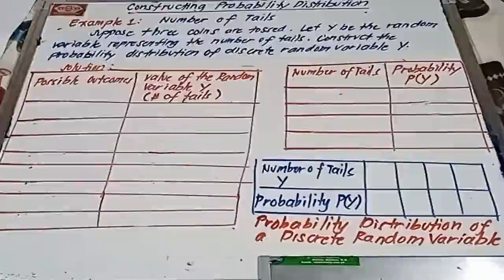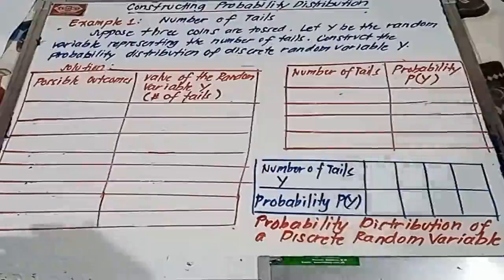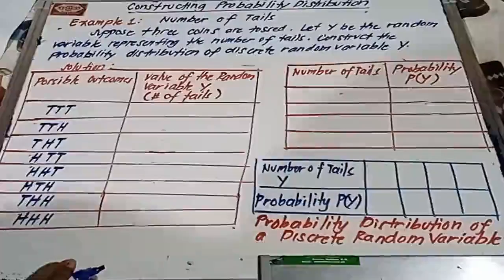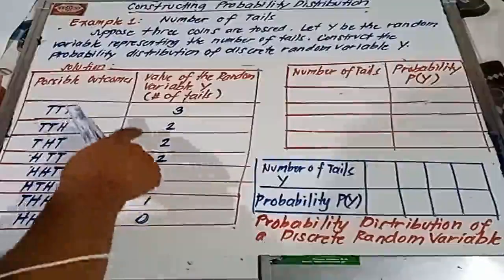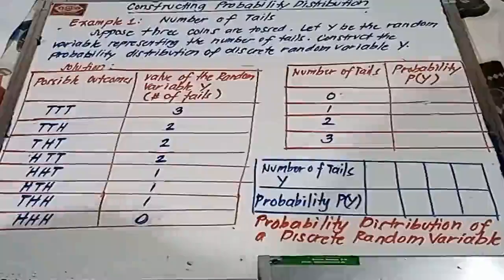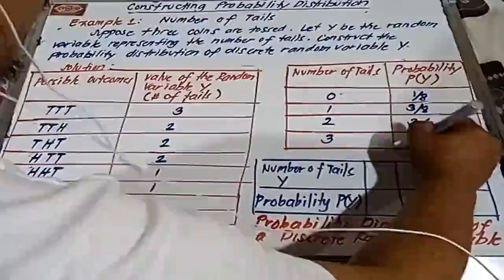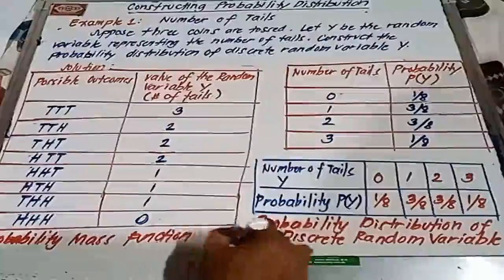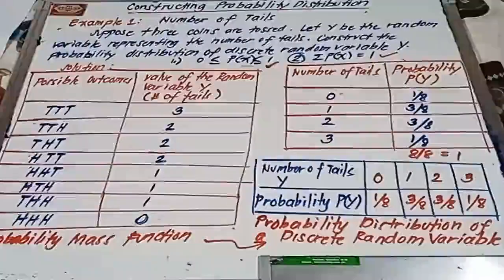Example 1 Constructing Probability Distribution